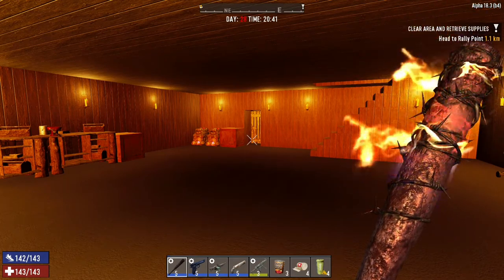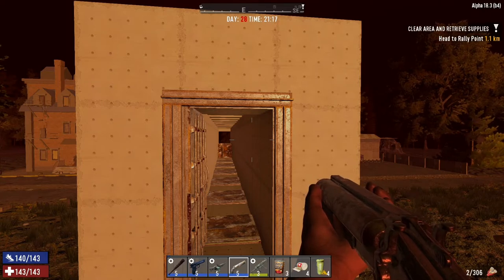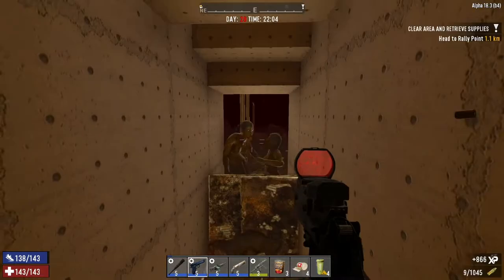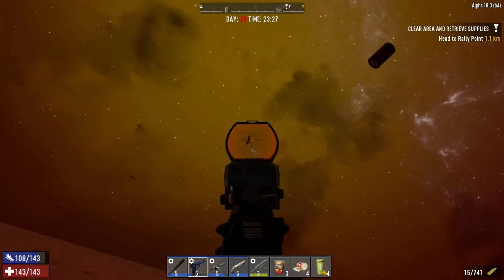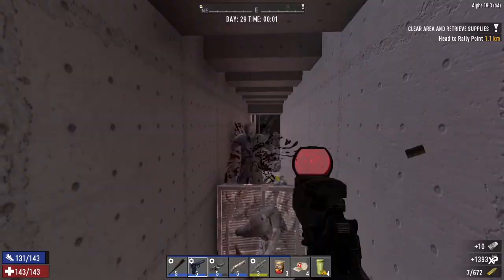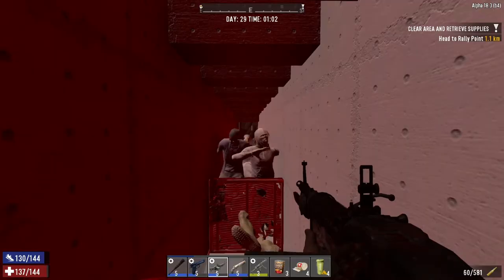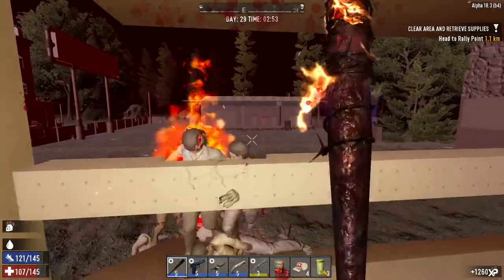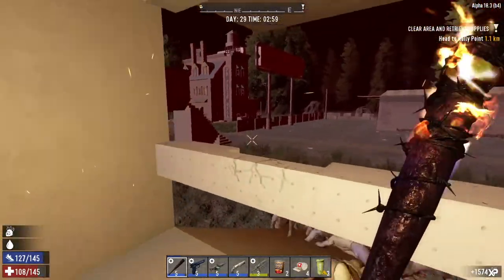Day 28 Horde Night! In 7 Days To Die Alpha 18 Gameplay (Ep 29)